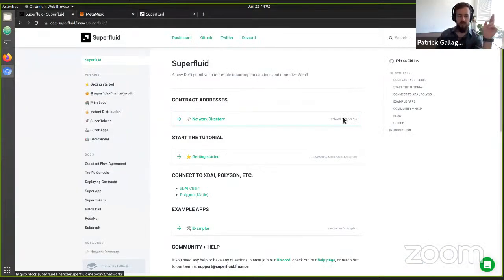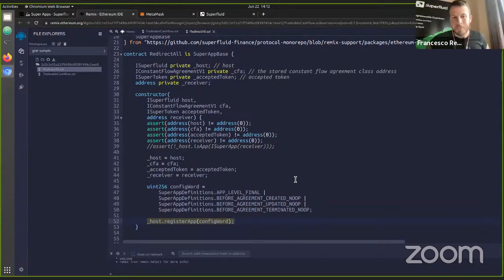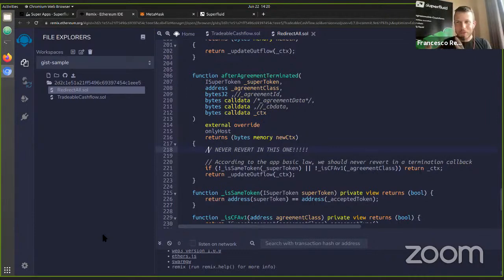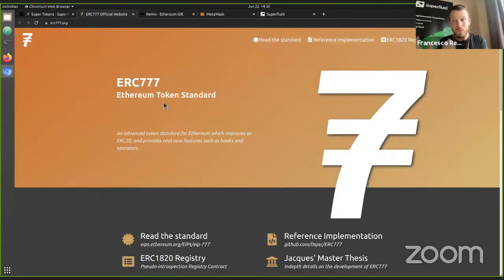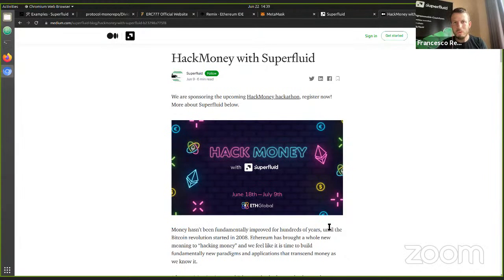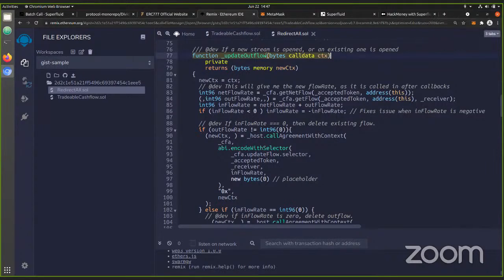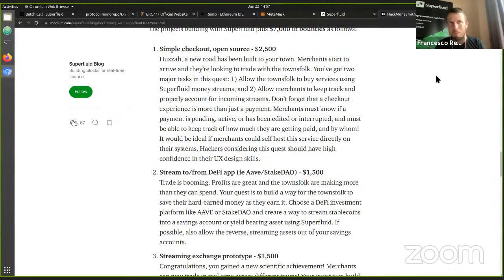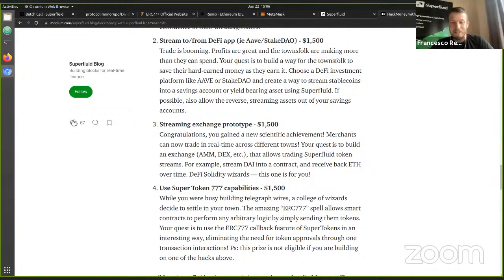Building with Superfluid 🌊 Live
Join us for the 2021 Hack Money Ethereum Hackathon. $10k in Superfluid bounties

Hacking? Come chat with us